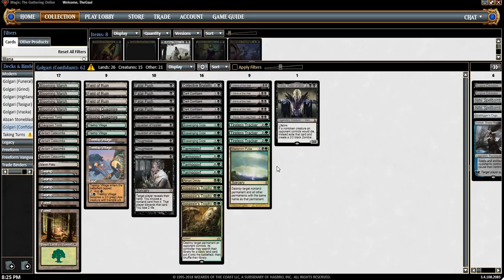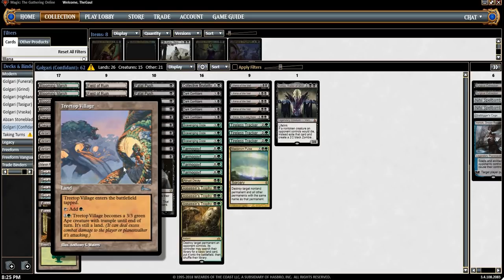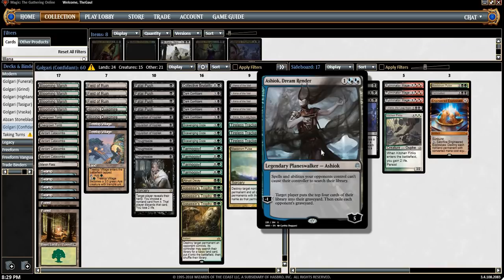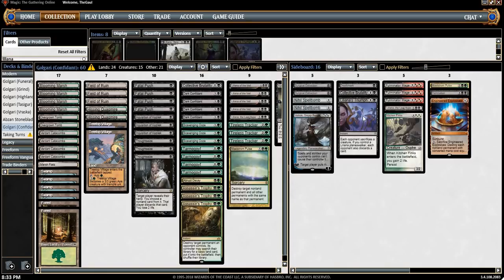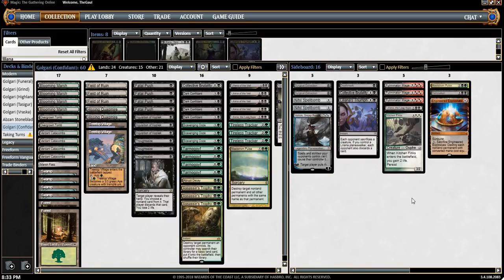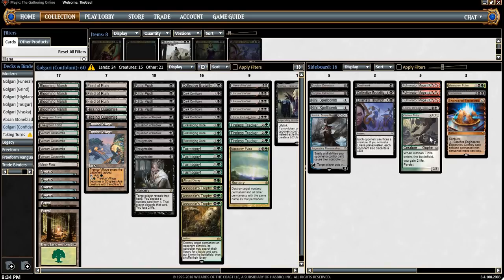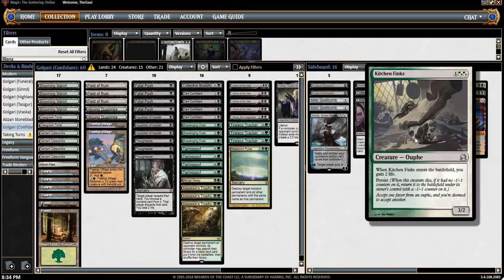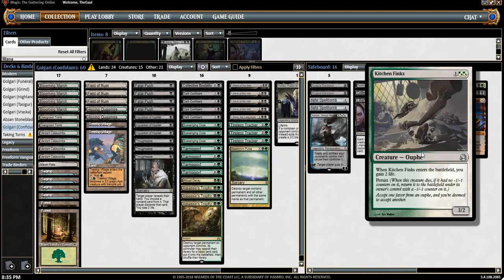Golgari Midrange Deck Tech--May 2019 Update!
The most recent update to my Modern BG Rock deck tech! :)